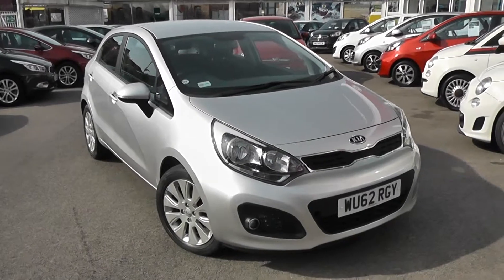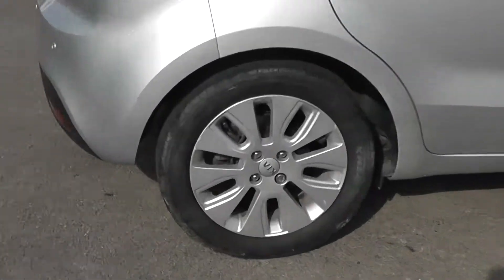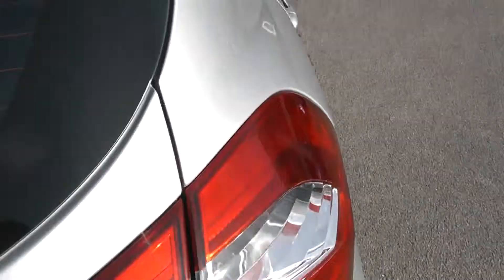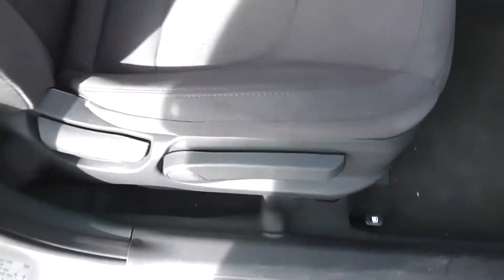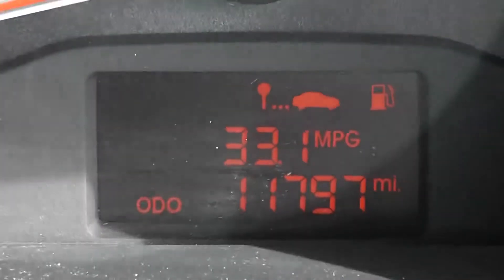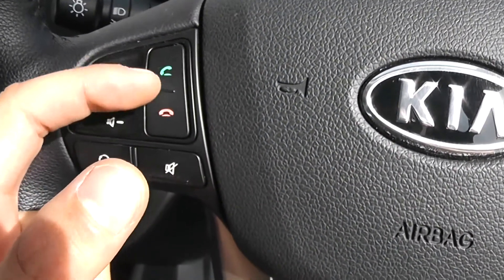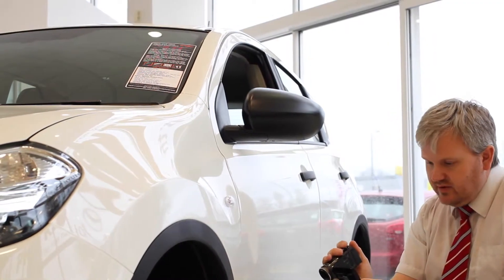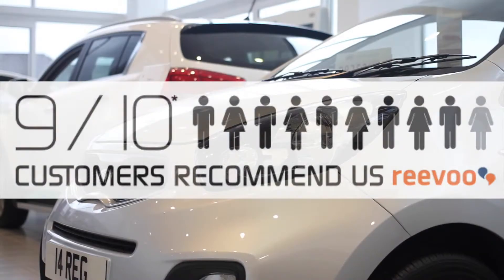Wessex Garages | Used 2012 Kia Rio 2 on Feeder Road in Bristol | WU62RGY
Here we have a 2012 Kia Rio 2 from Wessex Garages, Feeder Road.